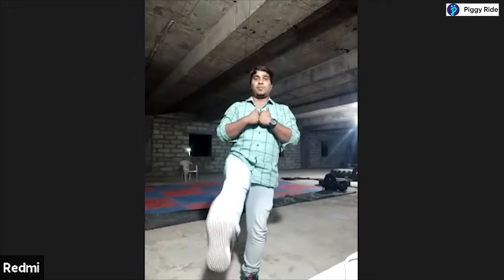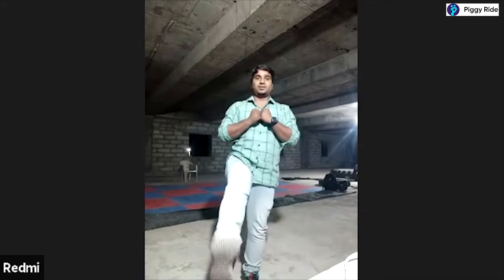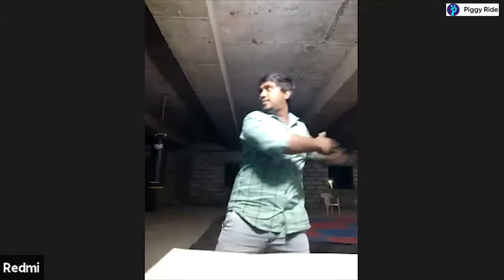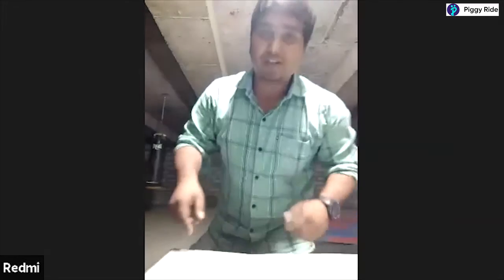Self Defense Classes Classes & Free Workshop For Kids on PiggyRide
The importance of the hour is to learn how to defend yourself, regardless of your gender and age. It helps boost confidence and ensures safety in the most disturbing of situations.
Explore the different methods of self-defence today in this workshop, where children explore the different ways in which they can sustain and safeguard themselves.
Piggy Ride brings various kids online classes, based on age, level of skill, and interest of kids. You can choose from a variety of interactive live classes including dance, music, yoga and many other activities.
Join us online, to help your kids improve skills, and ultimately infuse creativity in your child’s approach